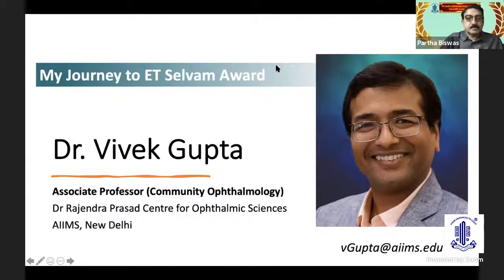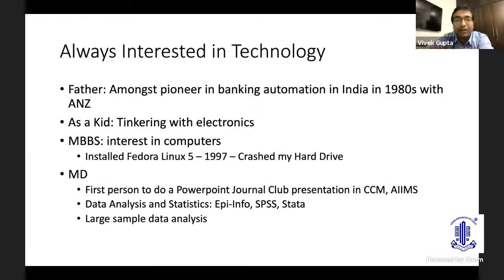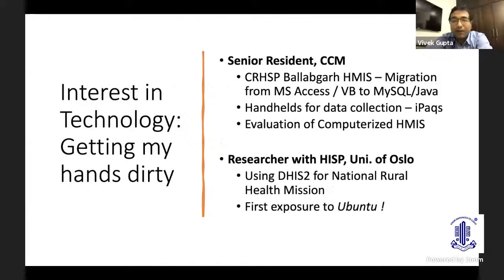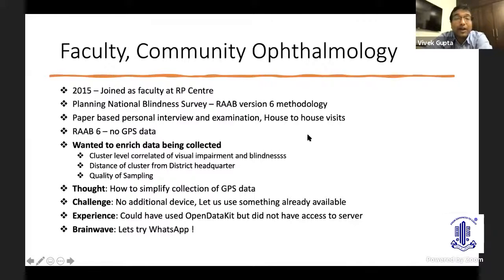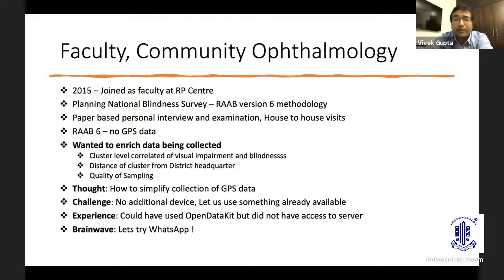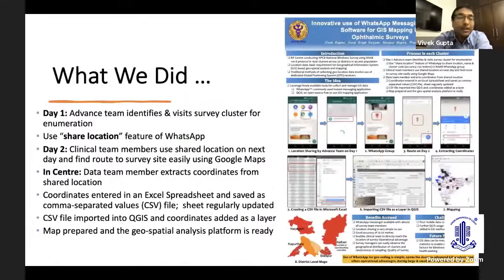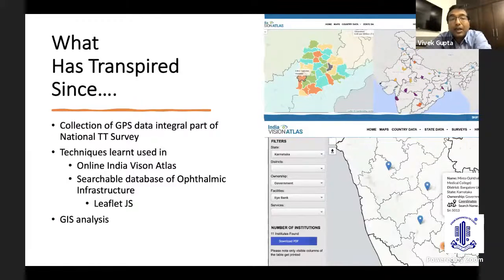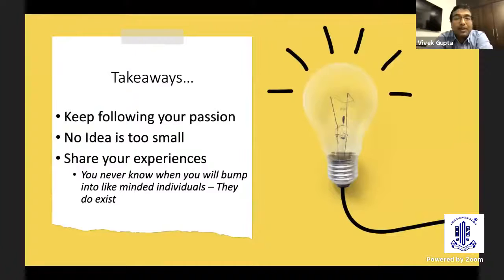ASPIRE FOR THE ET SELVAM - Dr.VIVEK GUPTA